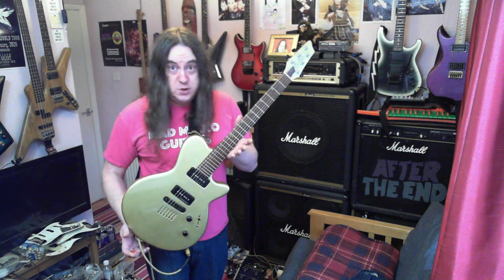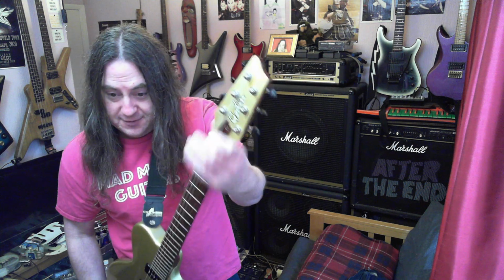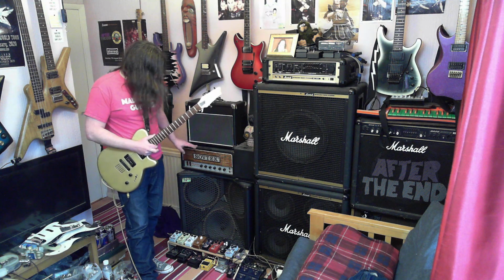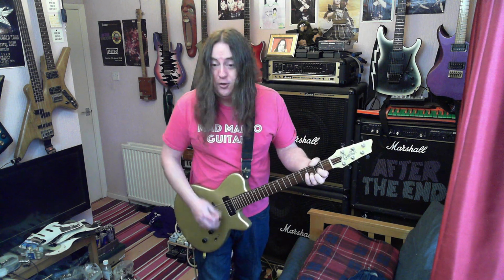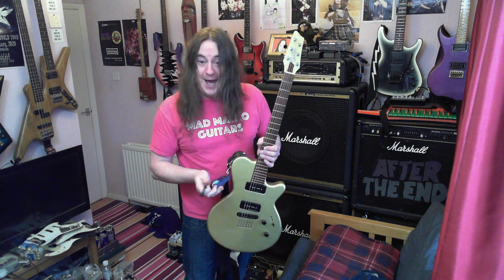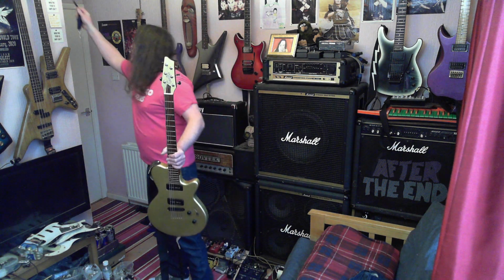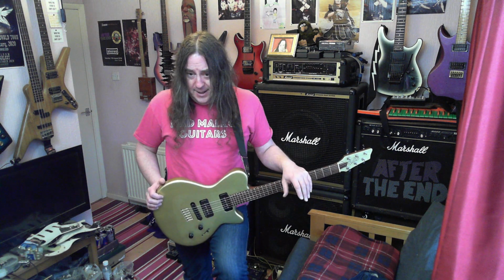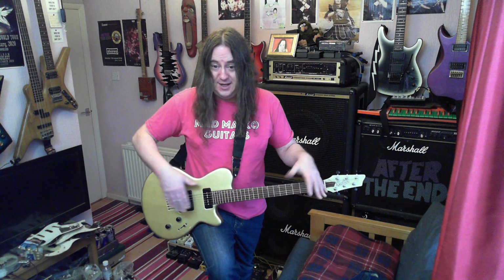golden godin lg p90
in the vid i call it a lgxt - think its called a lgp90 though